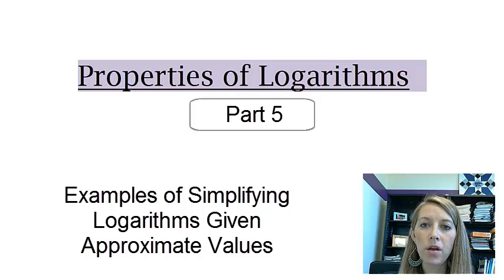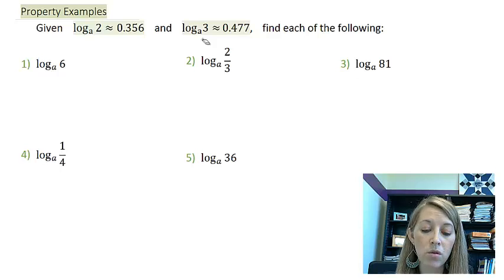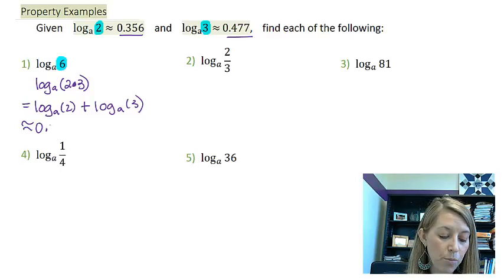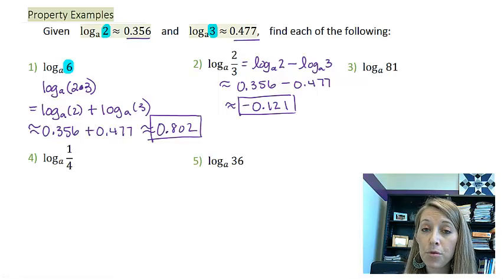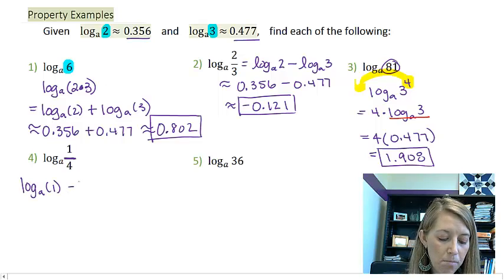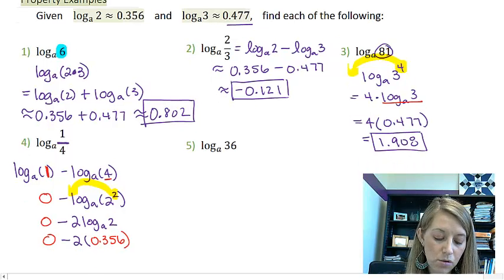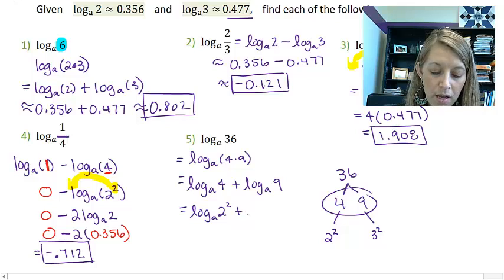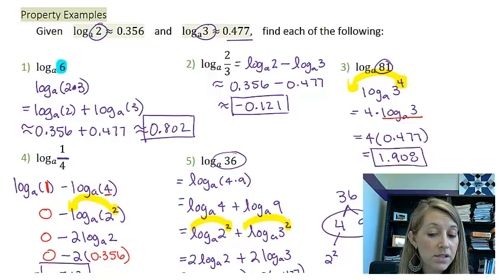4.4.5 Simplifing Logarithmic Examples Given Approximate Values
Simplifing Logarithmic Examples Given Approximate Values